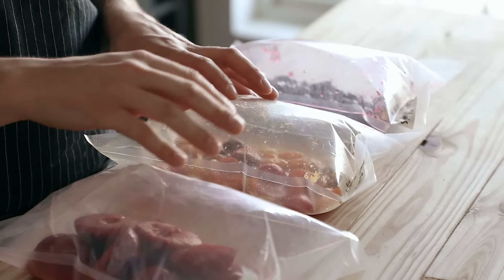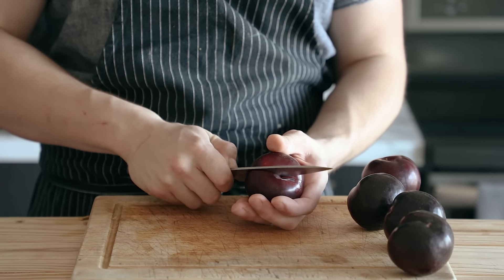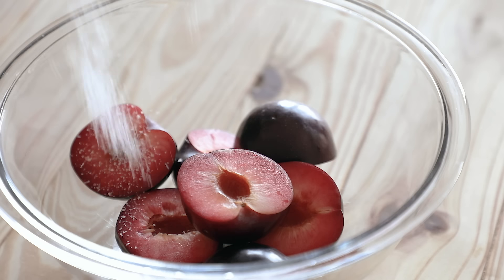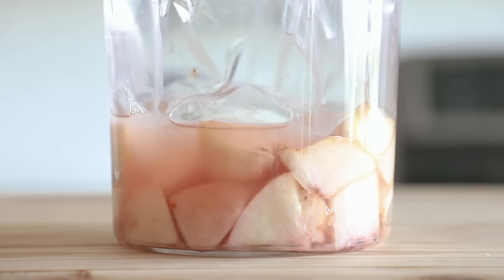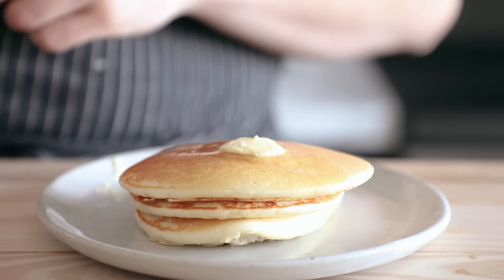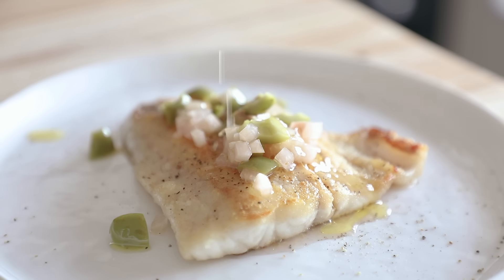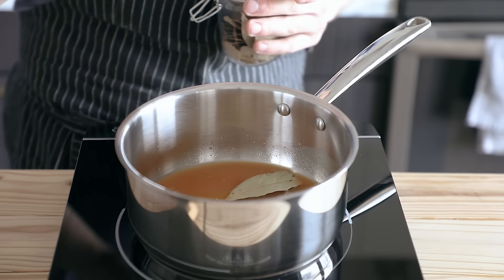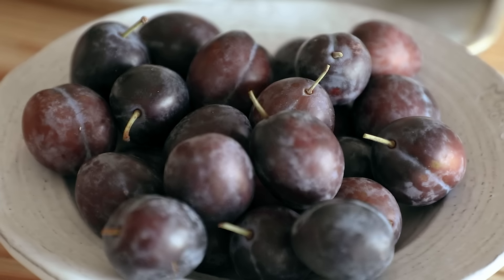The Easiest Way To Ferment Any Fruit (Lacto-Fermentation)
You only need 2 ingredients to lacto-ferment fruits. You need salt, and you need a fruit. That's it. It also helps to have a vacuum machine to do the rest but you can also just do it in a jar. It's easy, insanely cheap, and delicious. It's Fermentation Friday kiddos let's dooo thissssss!

My Vacuum Sealer
Digital Scale
Another Vacuum Sealer
1/2 gallon jar used
1 gallon of the same jar
Noma Fermentation Book Mentioned in Video

Ingredients you'll need:
Fruit
2% sea salt

Lacto Peach and Olive Relish:
1 medium sized lacto fermented peach finely diced
10 castelvetrano olives rough chopped
2 tablespoons (28g) lacto white peach liquid
2 tablespoons (28g) extra virgin olive oil

Fruits I like to use:
Peaches
Nectarines
Plums
blue berries
cherries
tomatoes (I used cherry tomatoes cut in half here)
raspberries
honeydew melon
pineapple
apricots
slightly unripe mango

Fruits that DON'T ferment well here:
bananas
any apple or pear (they get really soft. Not good unless you want applesauce in which case it might be nice)